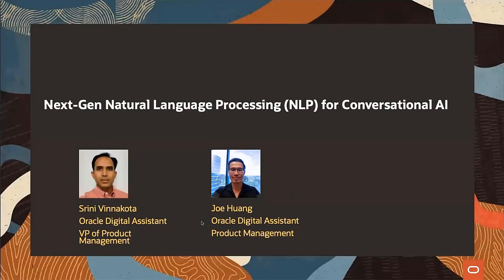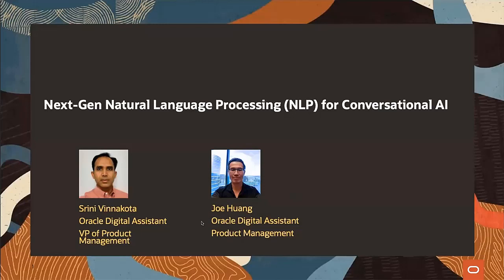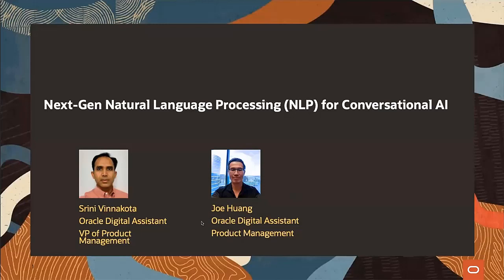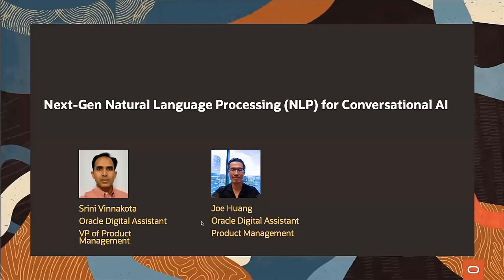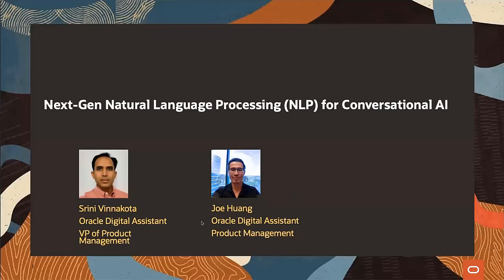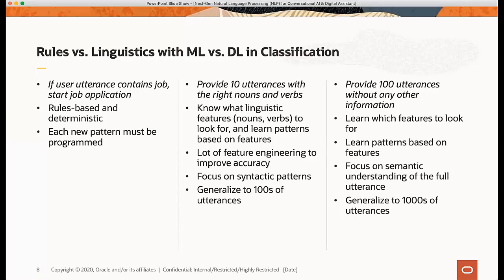Next-Gen Natural Language Processing for Conversational AI & Digital Assistant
Learn how to use Natural Language Processing (NLP) to develop conversational AI - no data science expertise required!

We humans do not speak like a “ChatBot” -- we use complex sentences expressing multiple points at once, rely on context and prior knowledge for understanding, and are able to distinguish different wordings in similar sentences (such as “I want to return my order” vs. “how do I return my order”). And of course, we speak in different languages.

Watch this webinar for:
* The latest updates to Oracle Digital Assistant
* New features and templates for ease of use
* Live demos of the service in the OCI console

Presented by:  Srini Vinnakota, Vice President, Product Management, Oracle Digital Assistant

Learning and “Artie” Digital Assistant

This video is from our weekly series of live OCI Community Webinars, created for and focused on our OCI customers. We offer technical deep dives, live Q&A with engineering and product management, first looks at recently launched services, and a regular OCI Fundamentals series. For more event replays, calendars of upcoming webinars, and forums for discussion, join us: